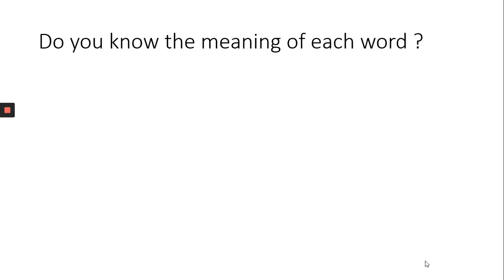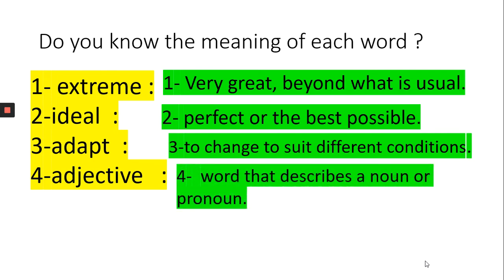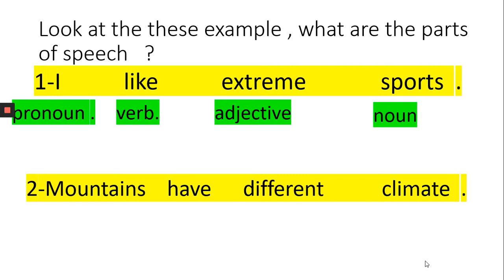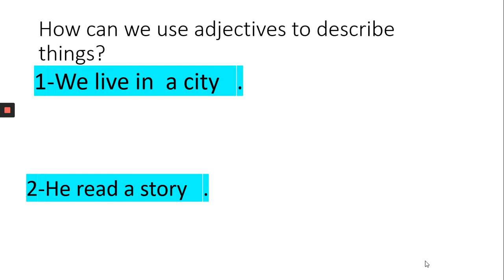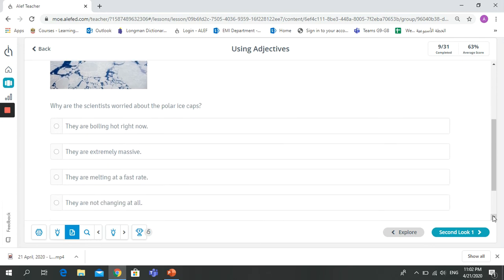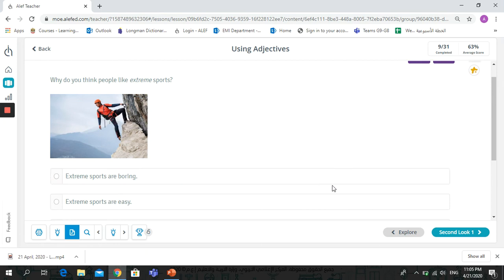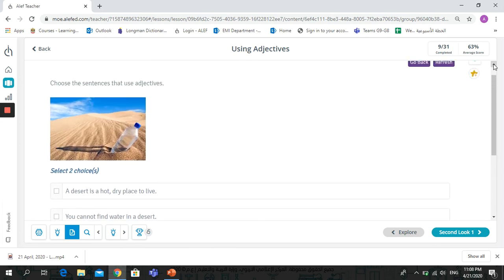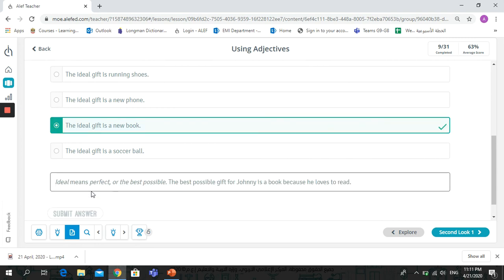مراجعة عامة | مادة اللغة الانجليزي | الفصل الثالث | الصف التاسع عام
دروس مراجعة عامة
مادة اللغة الانجليزية
الفصل الثالث
الصف التاسع عام
الدراسة عن بعد مع نادي بني ياس
يمكنكم مشاهدة الدرس بالكامل عبر قناة النادي الرسمية في اليوتيوب